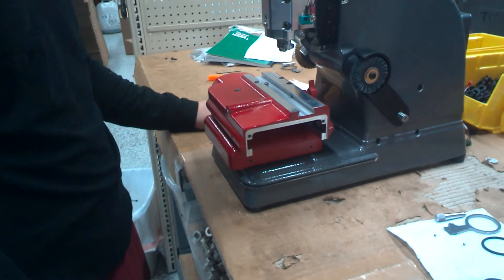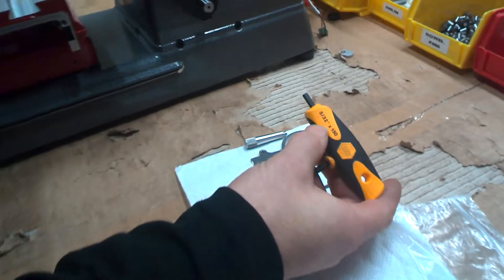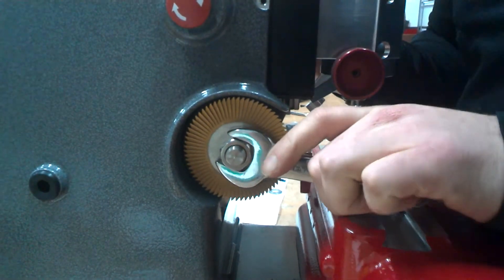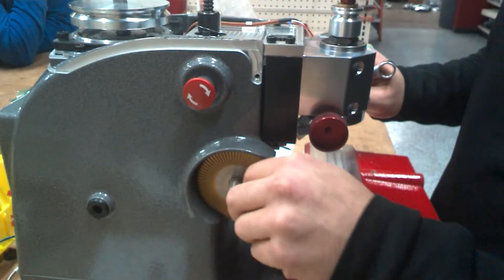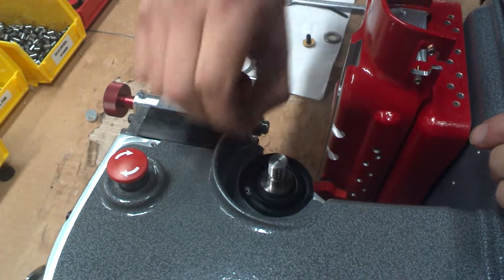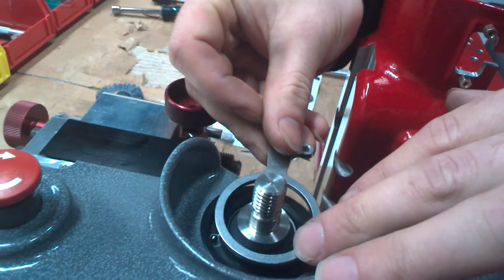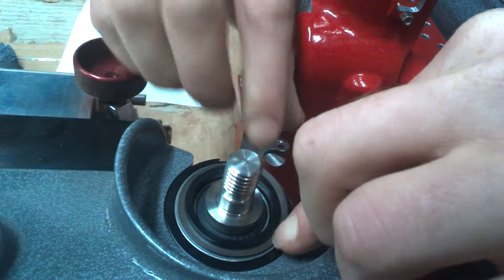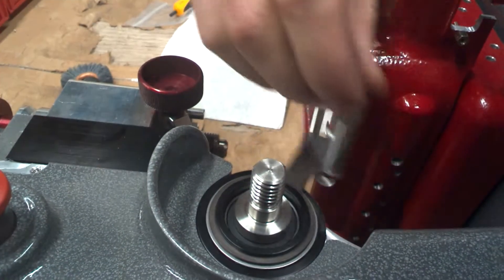3D Xtreme S - Jaw 2 Tracer Installation - Standard Duplicator